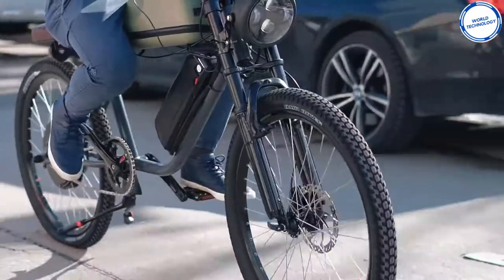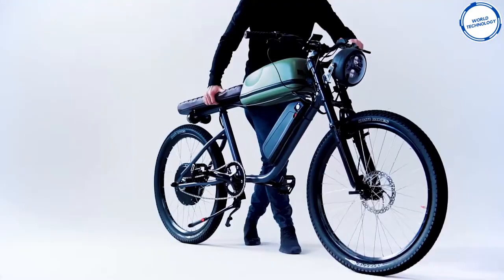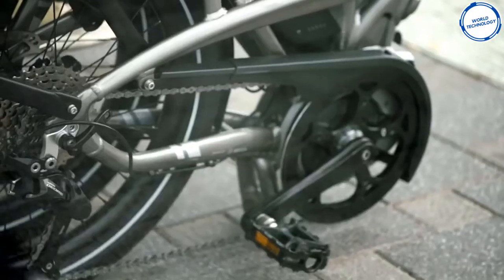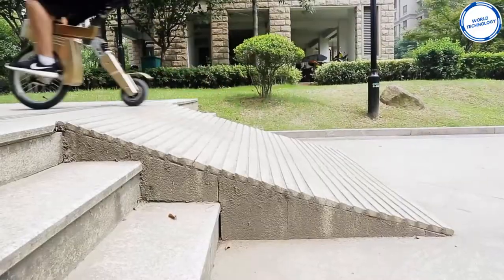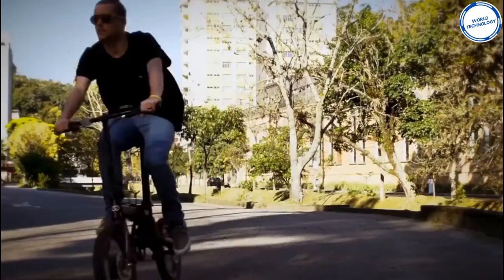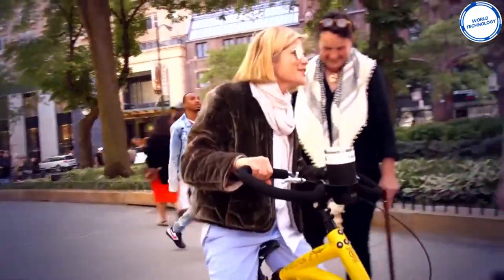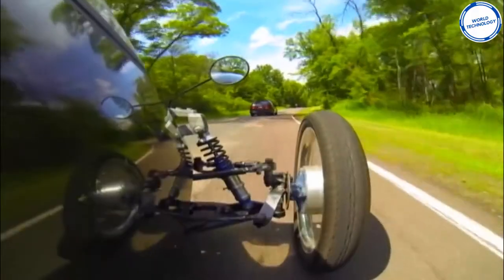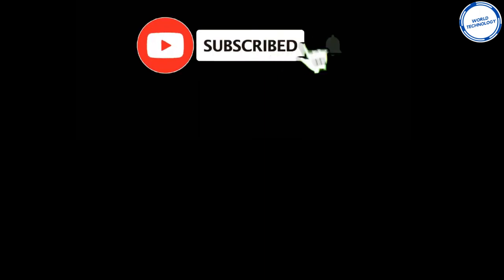Unique Push Bikes That Actually Exist!!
Links To Bikes Are Below

In this video we show you some of the most unique push bike that you need to see. These trending products will help you know what bike might suit you.

sub_confirmation=1